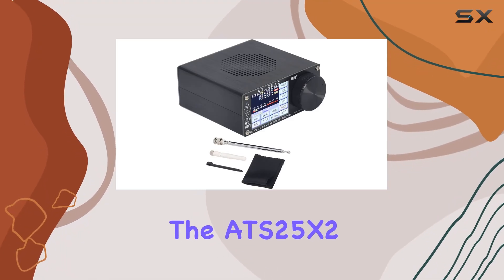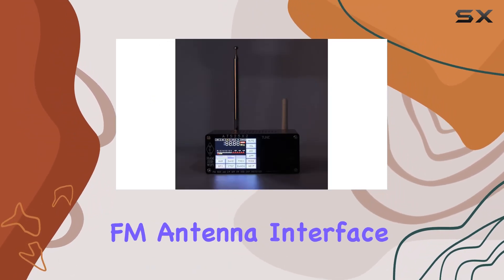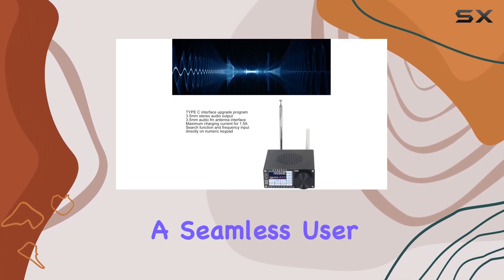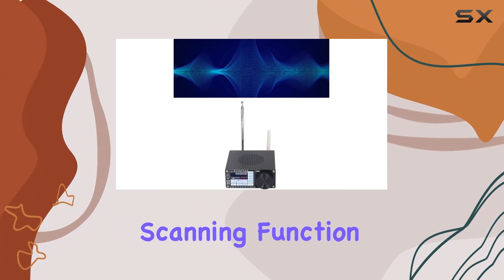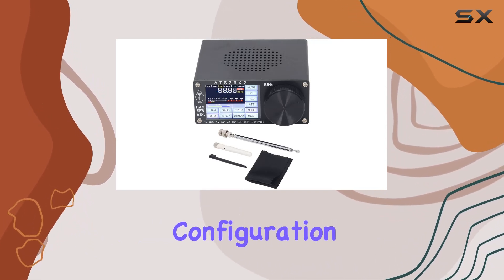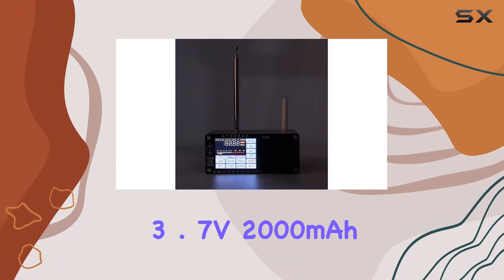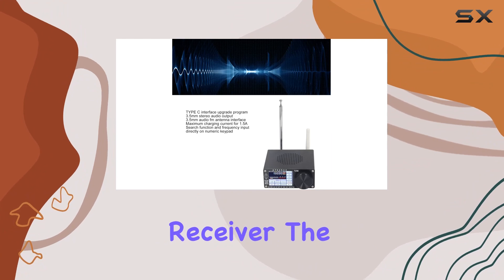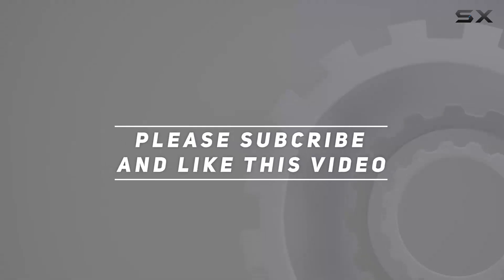Advanced Full Band Receiver with Color Touch Screen - ATS25X2 Review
0:00 Intro
0:06 Review

Things that we mentioned in this video:
 : B0BY81RL5K